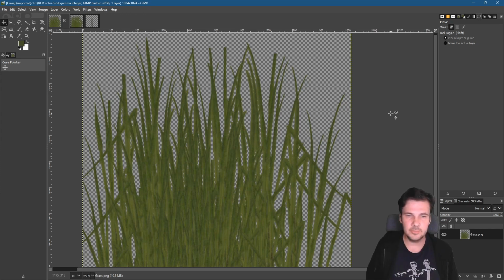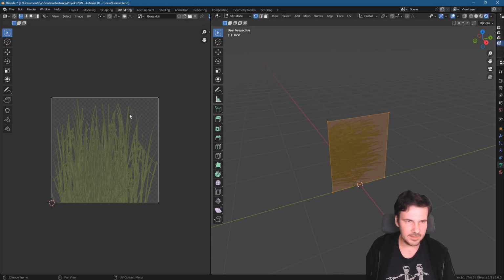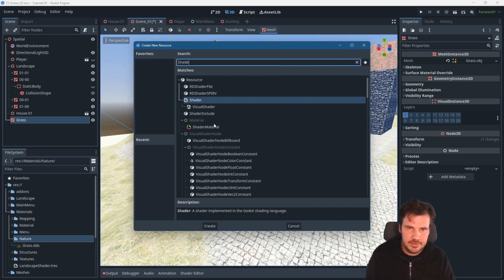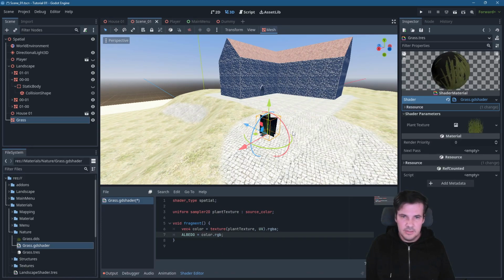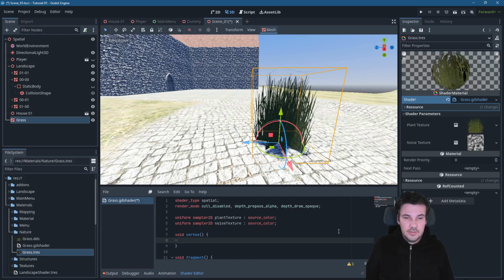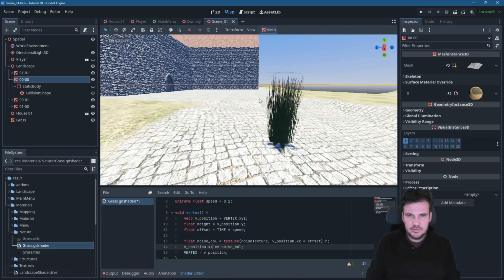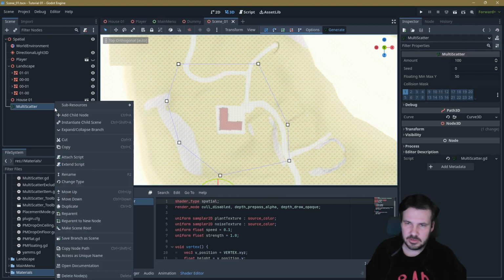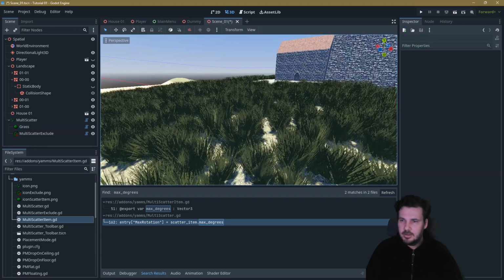Godot tutorial - Shader animated grass made with Gimp and Blender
Learn how to create grass in Gimp and Blender to be imported in Godot.

Create a shader material which lets the grass slowly move in the wind.

Use the Godot addon "yamms" (Yet another multimesh Scatter) to spread thousands of grass objects in your scene.

0:00 Intro
0:42 Grass texture made with Gimp
1:05 Fixing the mipmap-problem
4:04 Grass model in Blender
10:56 Import the model in Godot
12:46 Creating a shader material
14:59 Implementing the Grass shader
21:36 Add movement to the shader
33:46 Approach: thousands of copies
34:37 Installing addon "yamms"
35:27 Setting up the MultiMesh object
40:45 Tweaking the scene